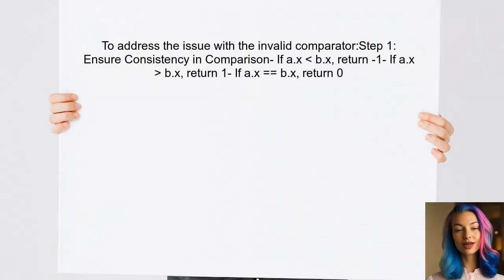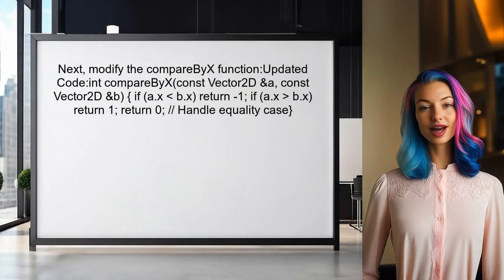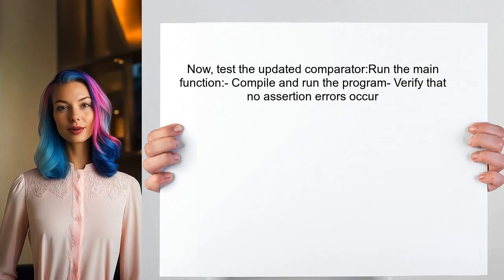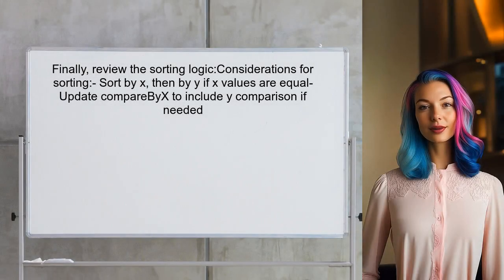Fixing C++ Invalid Comparator Error: Common Causes and Solutions Explained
In this video, we delve into the often frustrating world of C++ programming, specifically focusing on the "Invalid Comparator" error. This common issue can arise when working with sorting algorithms or data structures that require comparison functions. Join us as we explore the typical causes of this error and provide clear, practical solutions to help you troubleshoot and fix it effectively. Whether you're a beginner or an experienced developer, understanding these concepts will enhance your coding skills and improve your C++ projects.

Today's Topic: Fixing C++ Invalid Comparator Error: Common Causes and Solutions Explained

Related to: c++, invalidcomparatorerror, c++errorfixing, commoncauses, solutionsexplained, c++programming, debuggingc++, c++tutorials, programmingerrors, softwaredevelopment, c++tips, errorhandling, codingbestpractices, c++comparisonoperators, c++troubleshooting, programmingsolutions, c++guide, c++learning,